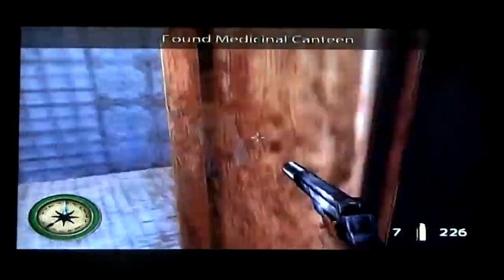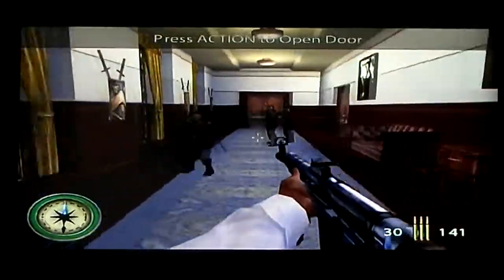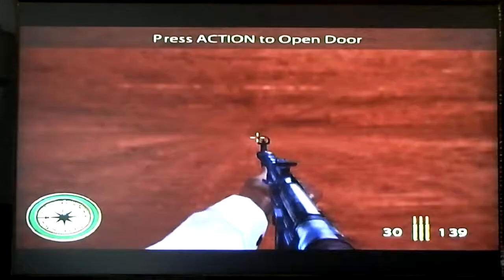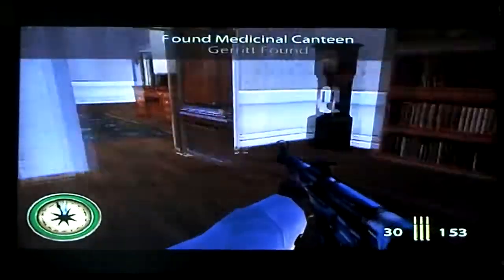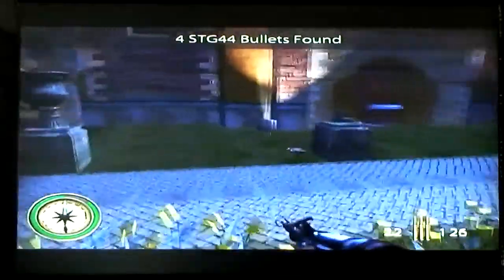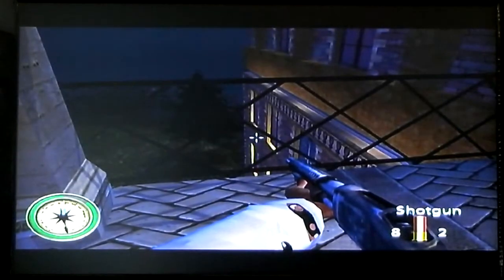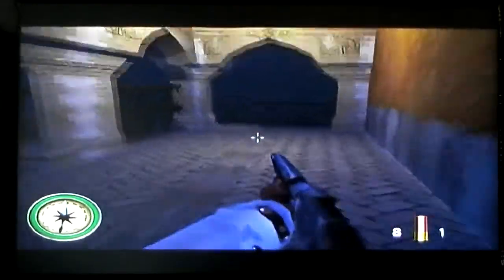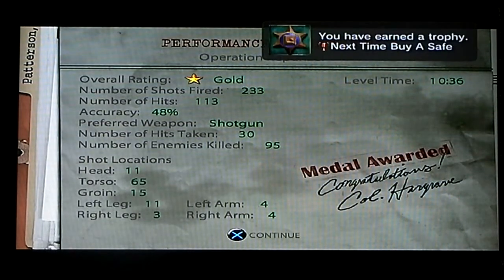Medal of Honor: Frontline - Gold Star Walkthrough 'Operation Repunzel' (Part 2)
DarqFalcon shows the viewers how to receive a gold star for each level on the video game Medal of Honor: Frontline for the PS3. In this video, we wrap up whats left of Operation Repunzel and hopefully receive the gold star, which should award you the Soldier's Medal and the Found The Needle trophy. Enjoy!

NOTE: My MoH Frontline playlist is now available on the Vizzed.com website. Also, I will be posting a written review for the PS2 version of this game on said website very soon. Click on the link below and check often as I am not quite sure when exactly it will be posted. Thanks!